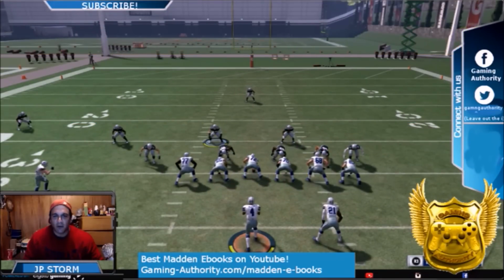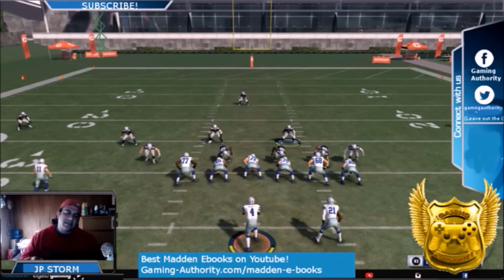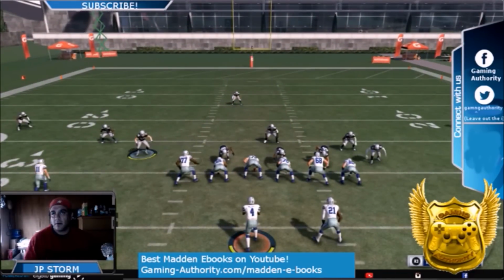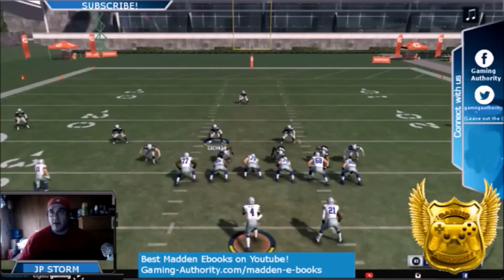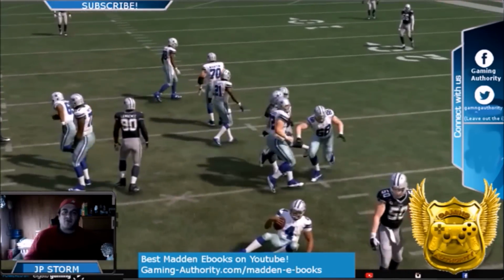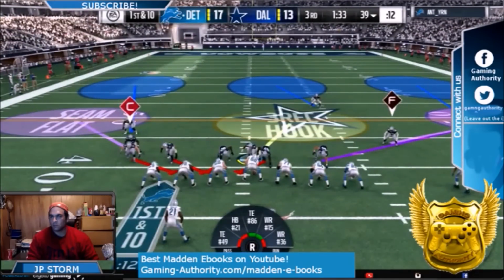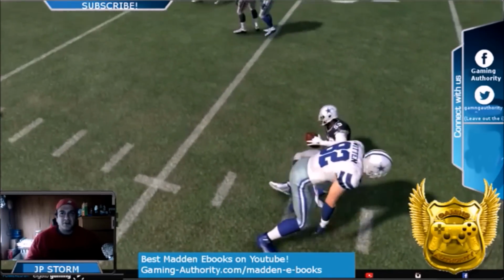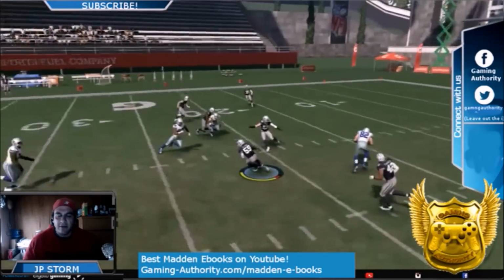MADDEN 17 BEST COVER 3 BLITZ. BEST 3-4 BLITZ. BLITZ FROM BOTH SIDES. HOW TO STOP THE RUN W THIS PLAY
Win Money Madden NFL tournaments with our ebook Guides!

Powered by Gaming-authority.com

The most comprehensive and affordable ebooks on the market!

madden nfl gameplay glitch "edge pressure" "user catch" "user pick" "turbo blitz" "best blitz" "money play" "madden 17" "dallas cowboys" "xbox one" "madden tips" "madden tricks" "a gap blitz" offense defense ps4 "nano blitz" "b gap blitz" "madden guide" mut